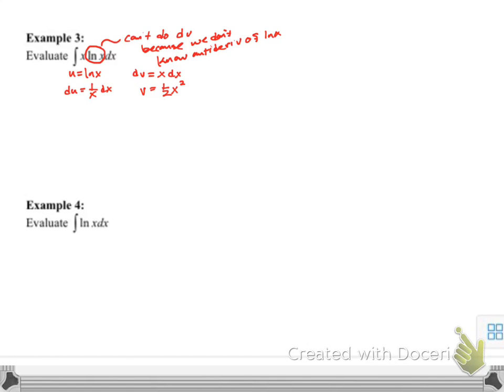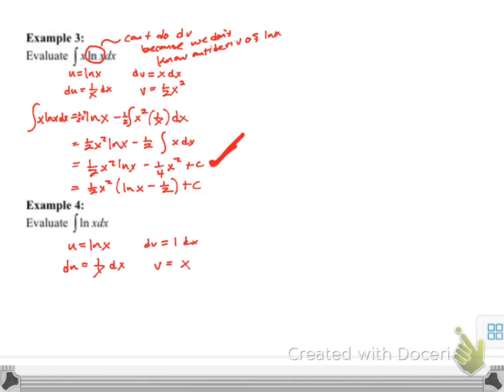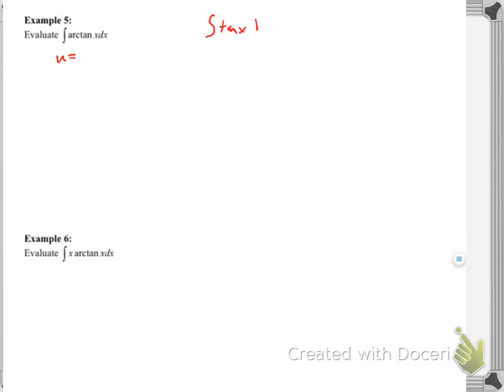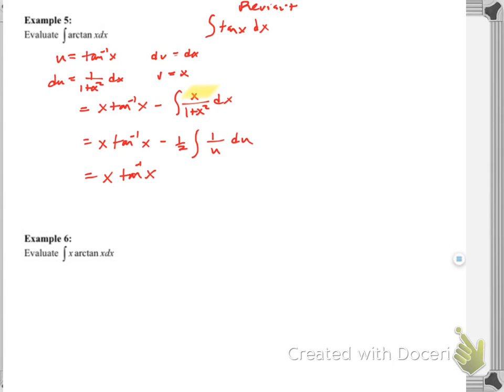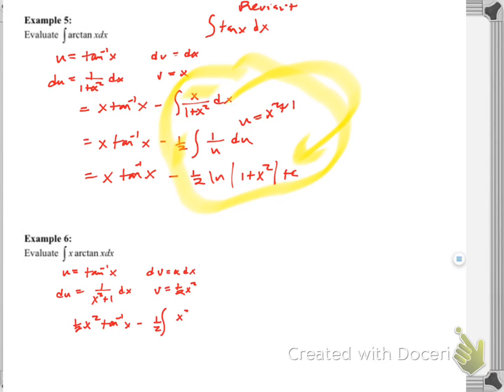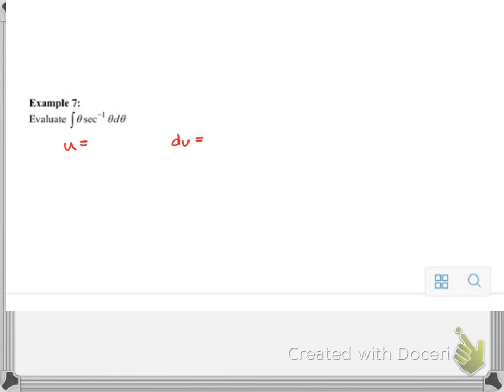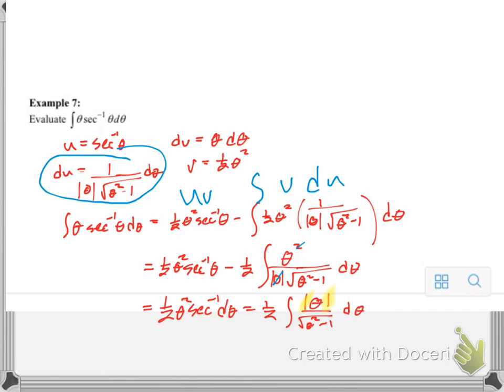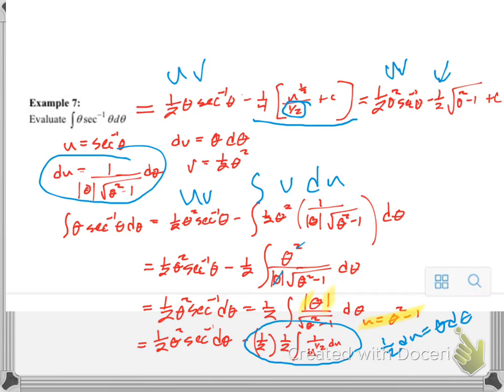integration by parts part II ex2-7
Int by parts examples 2-7